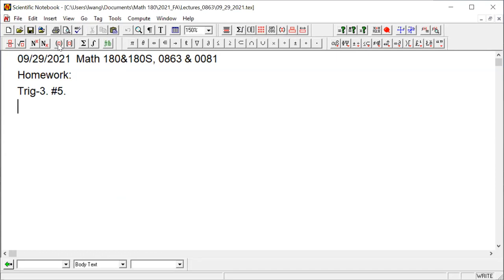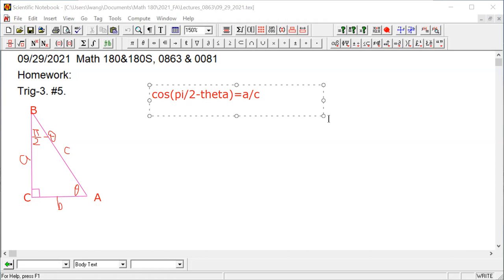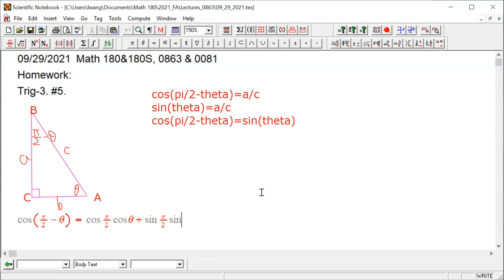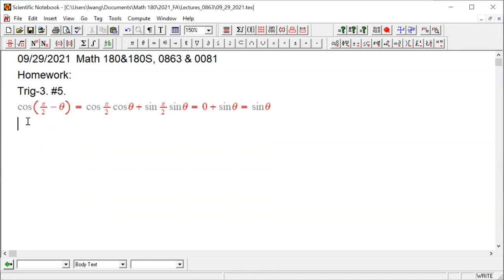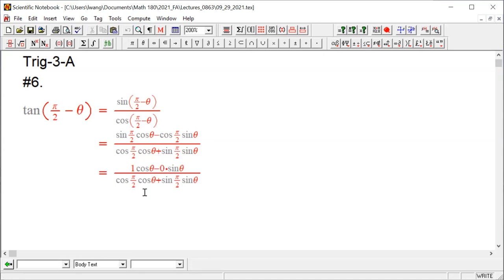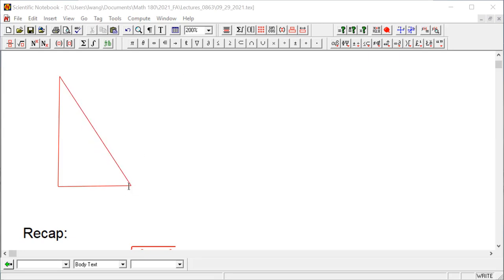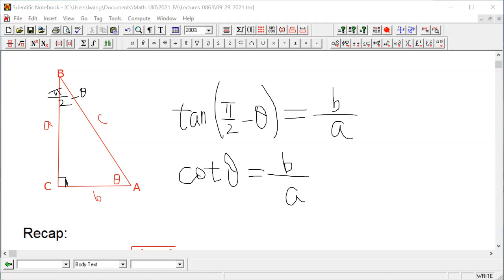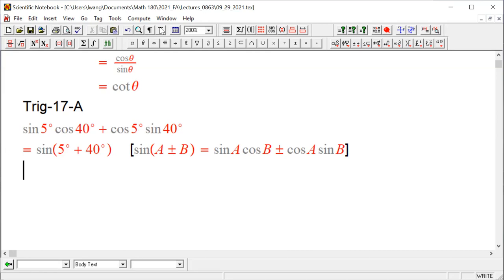09 29 2021 Trig 3A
Selected Questions in Trig-3-A